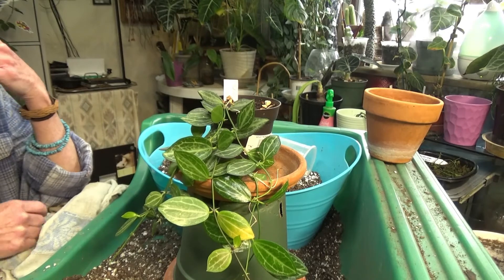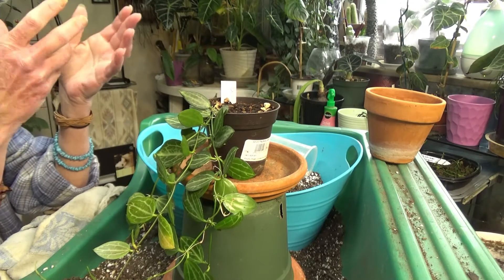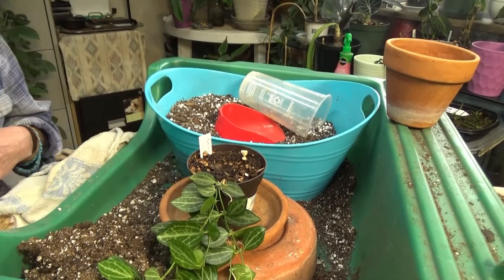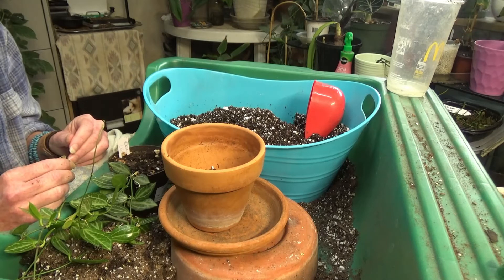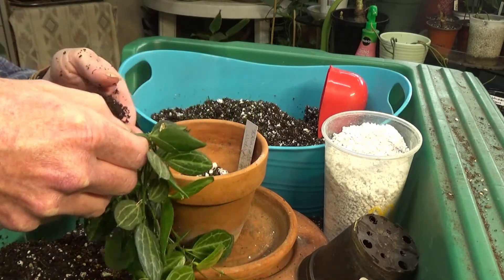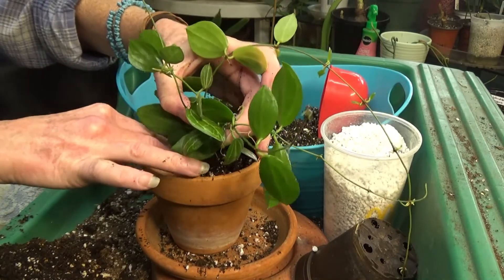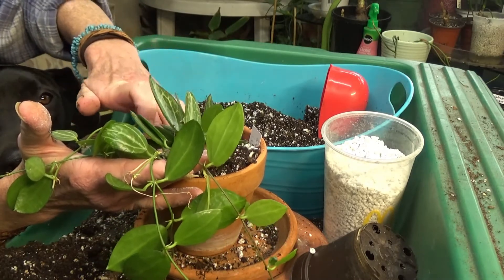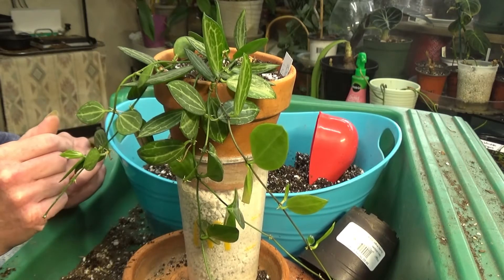Dishidia Watermelon Care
Products I use and reviews :

GrowStar Led T5 Grow Light

LED Under Cabinet Lighting, Under Counter Lighting with 33 LEDs and Touch Activated Plug-in LED Light Bar for Kitchen, Cupboard, Shelf, Closet (Cold Light 6000K)

100 Pcs 4 Inch Plastic Nursery Garden Stake Tags

Tigerhu Expandable Garden Hose, 25ft Flexible Lightweight Water Hose

VASGOR 3.5" x 24" Auger Drill Bit for Planting

Artline Garden Marker

Neptune's Harvest Organic Hydrolized Fish & Seaweed Fertilizer

Finesky
4L Cool Mist Ultrasonic Humidifier

Plant Hanger Hook Outdoor Hanging Plant Bracket

VIVOSUN Plant Stands
for Indoor Plants 3 Tier Bamboo Hanging Plant Rack Foldable Planter Shelf Plant Holder for Patio Garden Balcony Office

Aosbeic Grow Light

Also Available On :
Amazon/Haus Bright

CHANNELS I LOVE:
Pia The Great Dane... My 2nd Channel:
Come check it out:

Chris's Garden Pyle

Peggys Plants

Peace & Love

Show me your plants, Id love to see what you grow or if you have any questions I'd LOVE to try to help if I can!